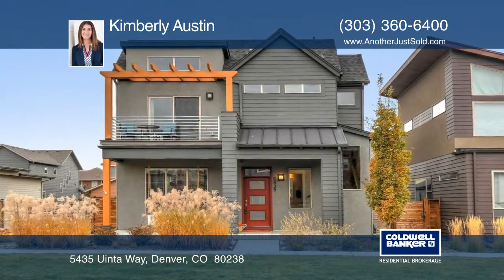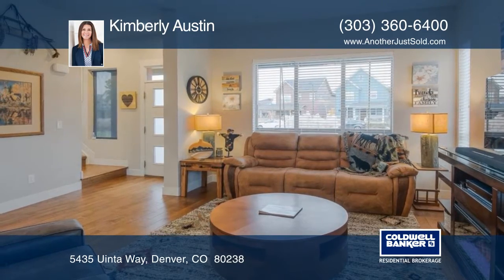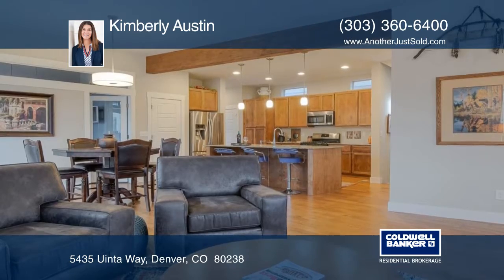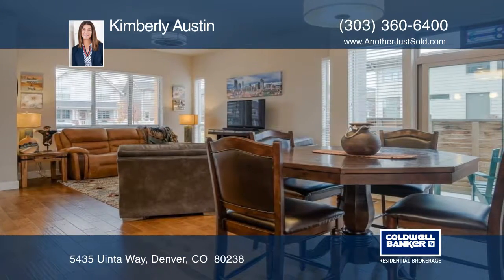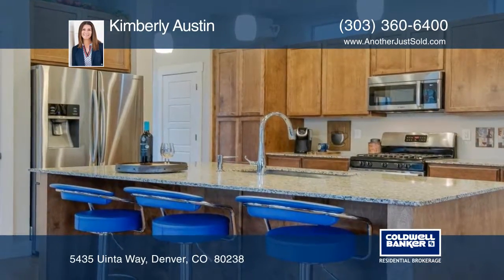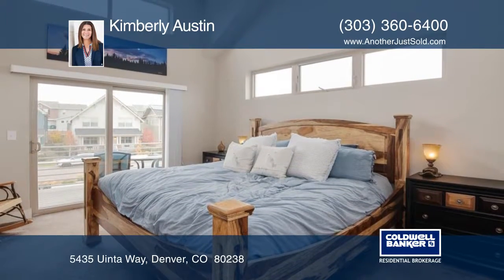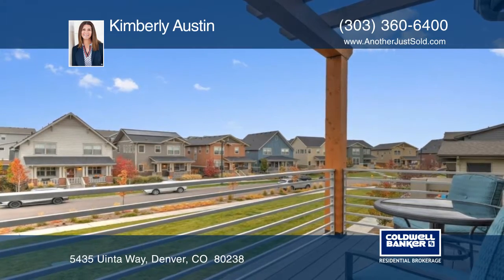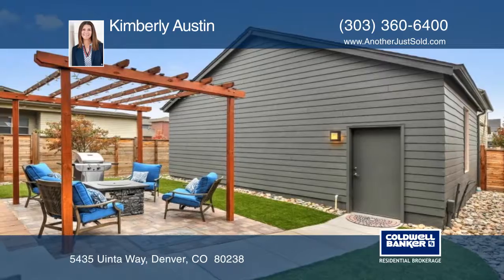Kimberly Austin presents 5435 Uinta Way Denver, CO | ColdwellBankerHomes.com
5435 Uinta Way, Denver, CO

WHY RENT WHEN YOU COULD OWN this stunning Stapleton home by Wonderland! Just blocks from Willow Basin park, in close proximity to the Shops at Northfield Stapleton, the Conservatory Green, and Maverick pool and situated on a premium lot with over 3,400 SqFt, perfectly placed on gorgeous grassy court